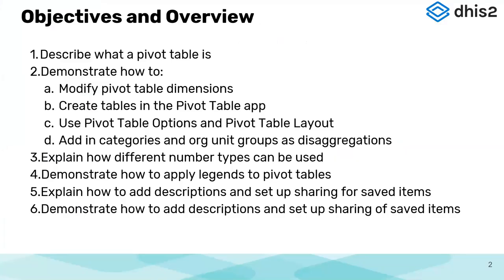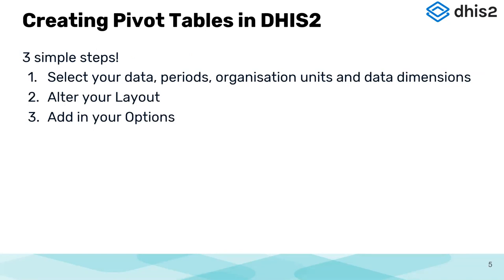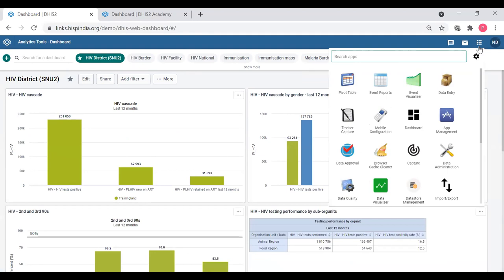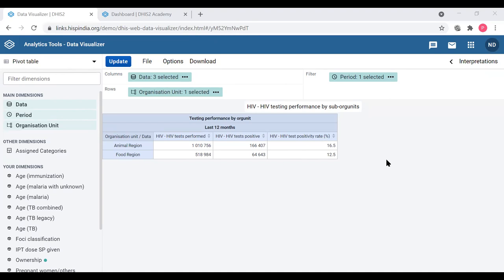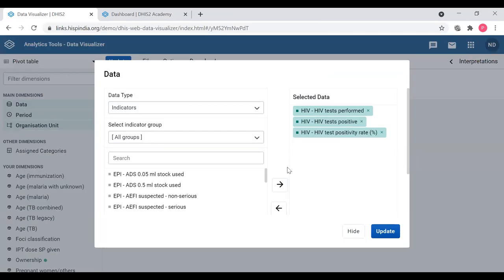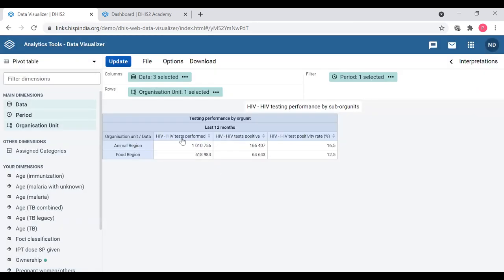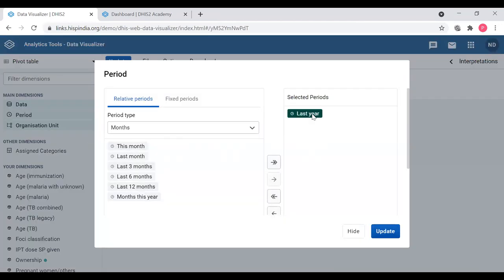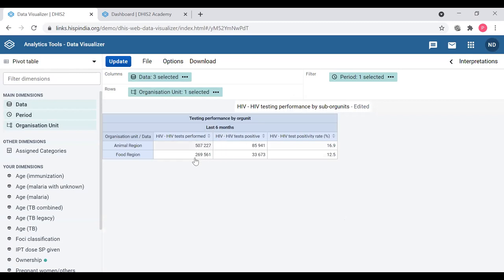Pivot Tables Part 1 - Dimension Selection, Layout and Table Options 2021 Q2